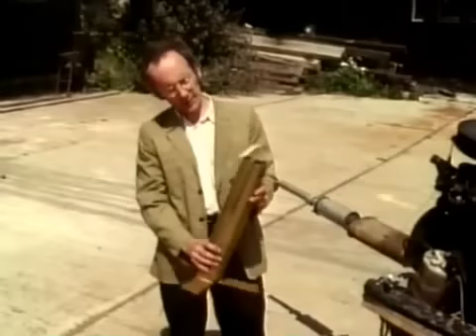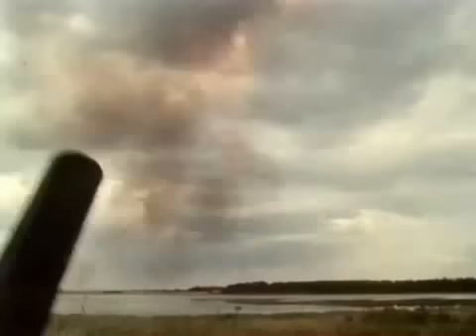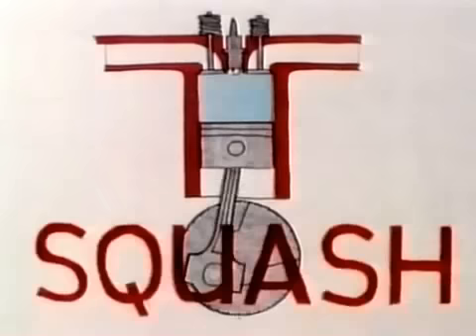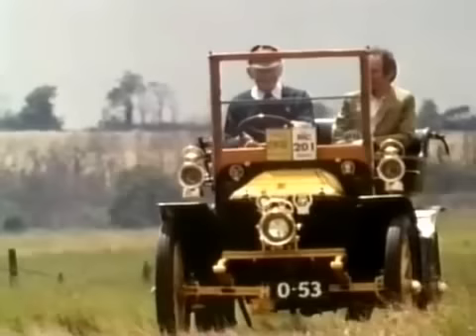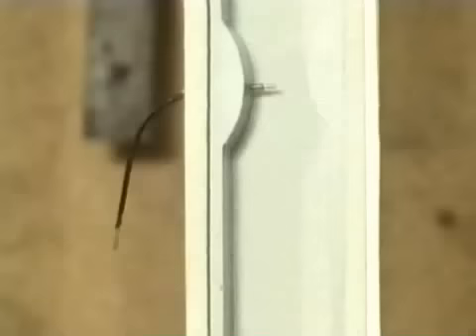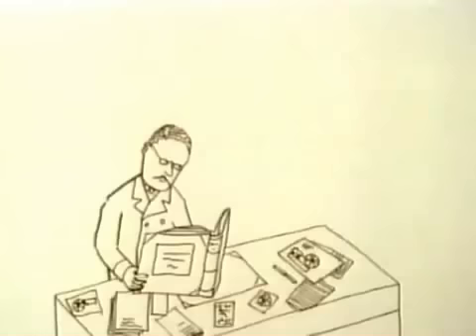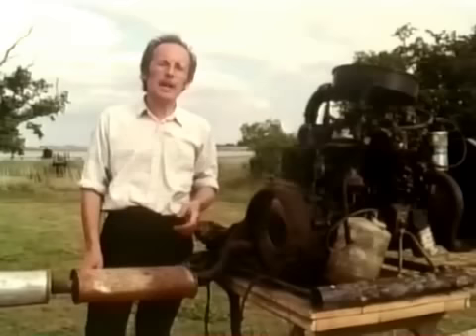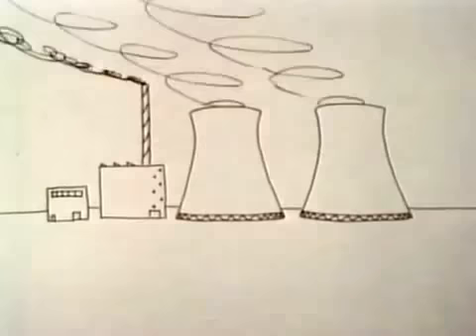Secret Life Of Machines - Internal Combustion Engine (Full Length)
The first internal combustion engine was made by a Frenchman called Etienne Lenoir in 1859. He simply modified a steam engine to suck in and ignite the inflammable gas from his gas lights. Unfortunately the explosions were very violent and the engine was very inefficient.

Thanks to Tim Hunkin the creator for allowing these excellent videos to be freely distributed on-line.